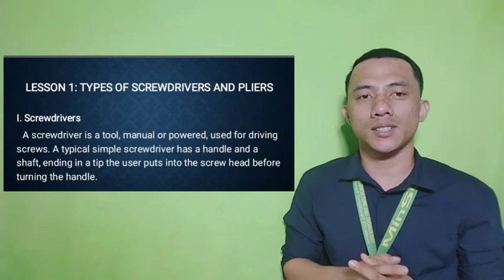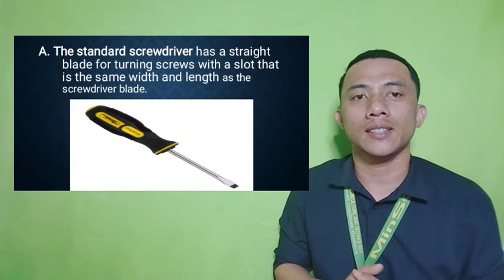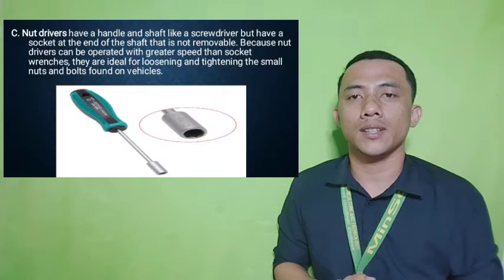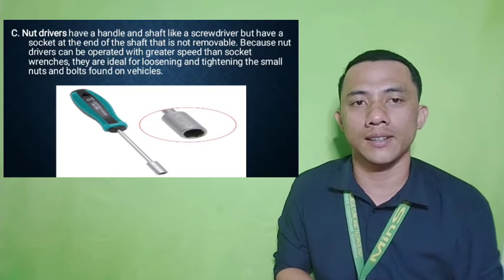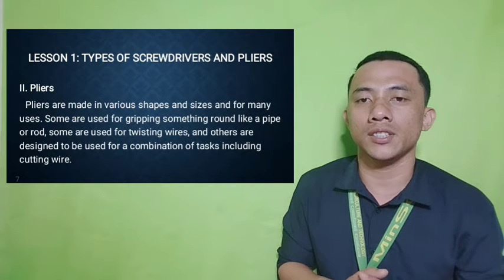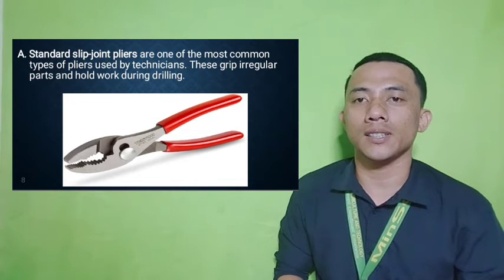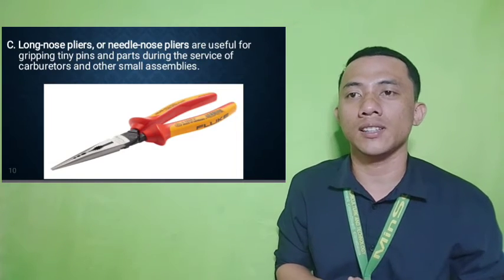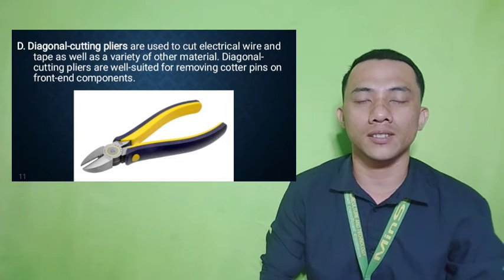Introduction To Automotive (Basic Hand Tools)